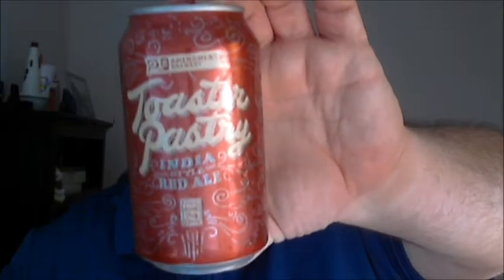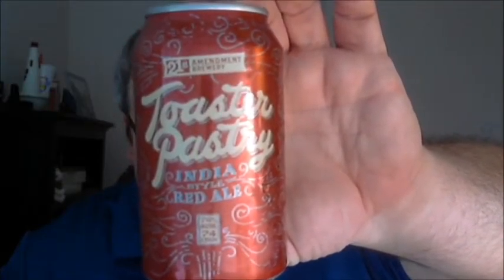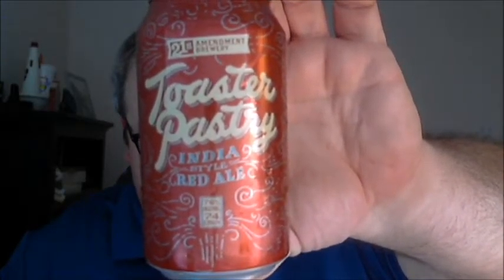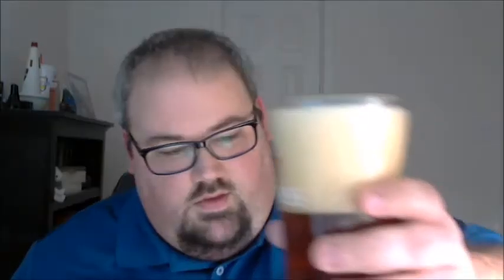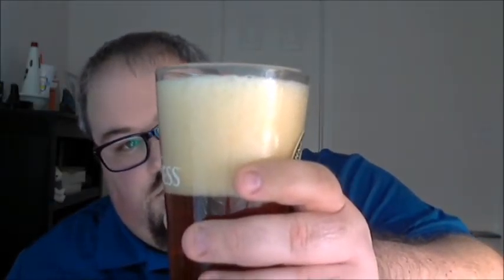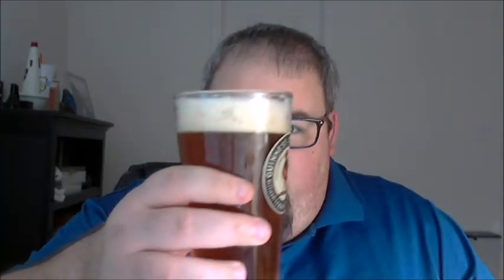PRB #59: 21st Amendment Toaster Pastry (11/1/16)